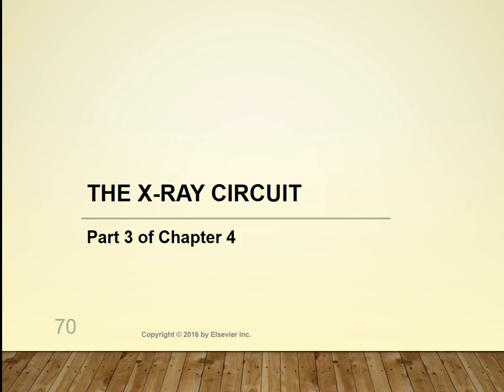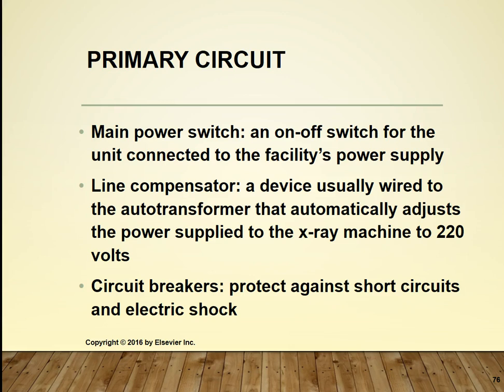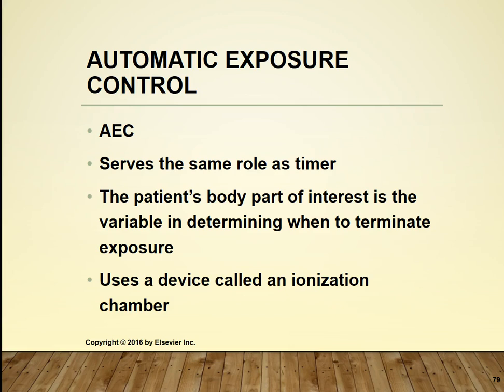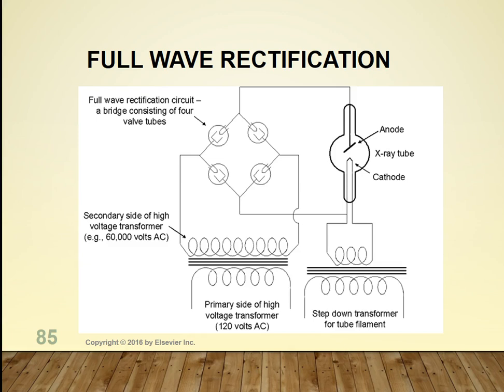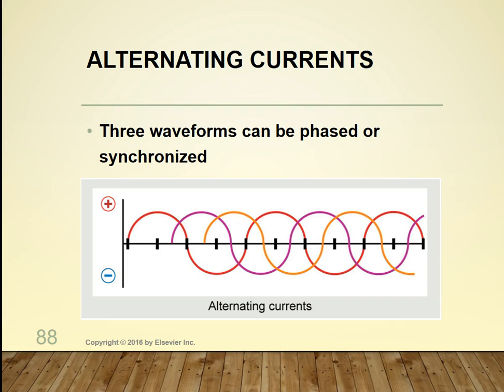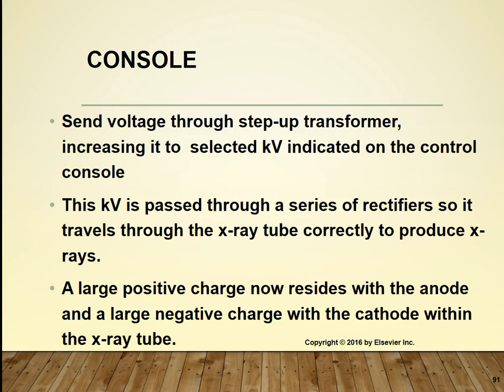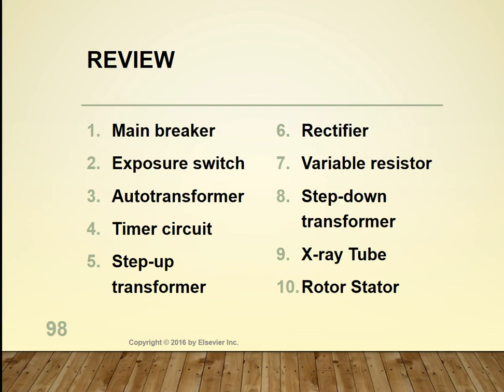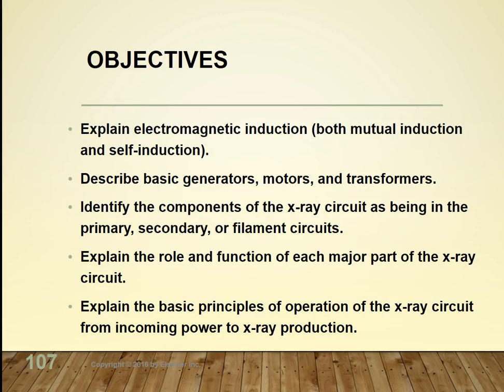CH 4 Recording, Part 3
Instructor Live Recording of CH 4, Part 3